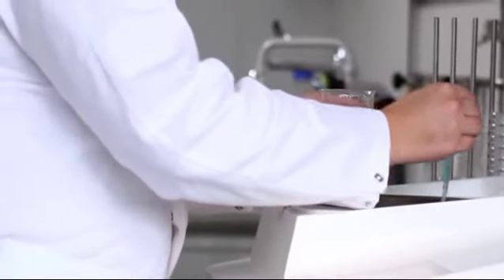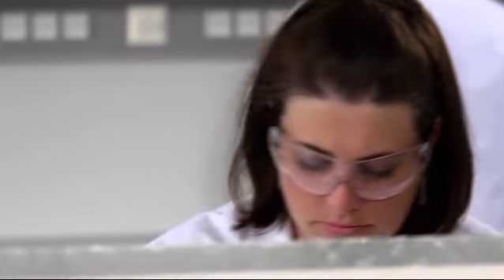Jennifer Block, Marketing, Sartorius USA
Meet the team who stands behind our strong brand. Meet our Lab Innovators.